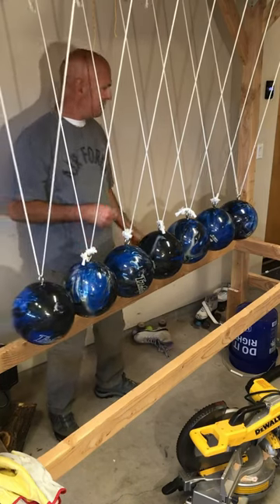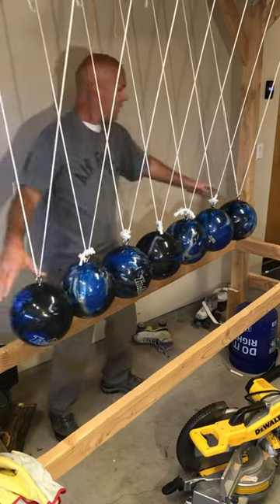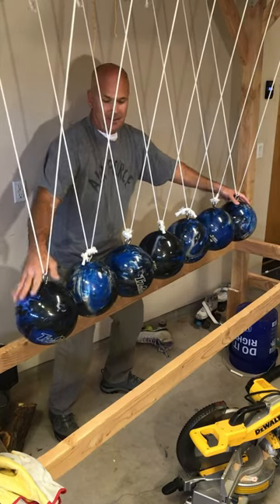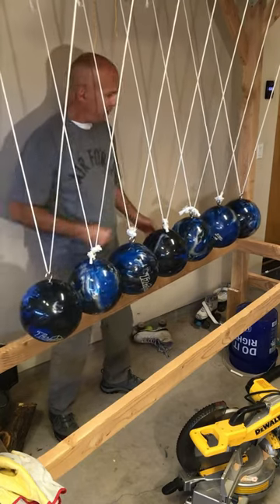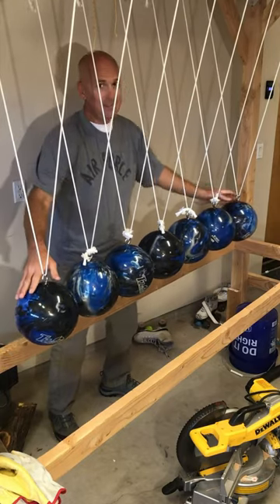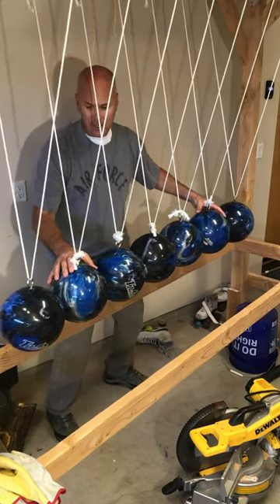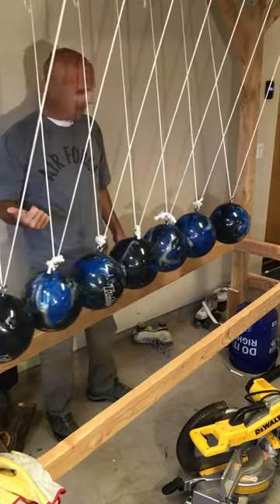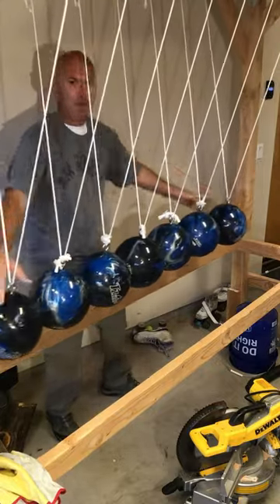Giant Newton’s Cradle with 7 bowling balls